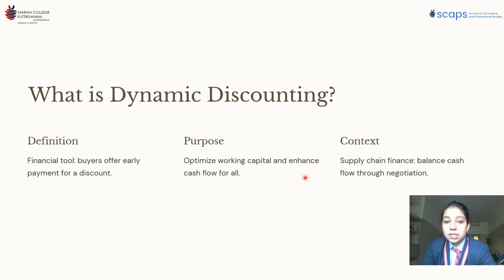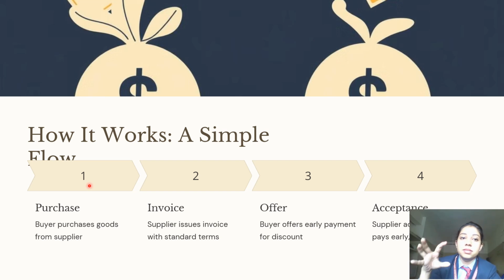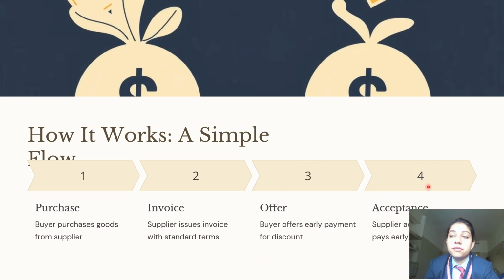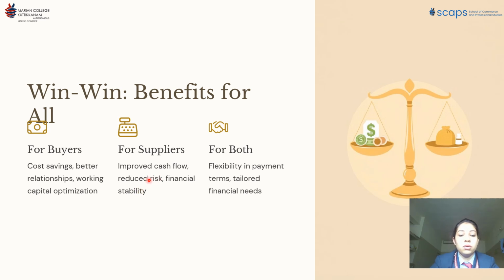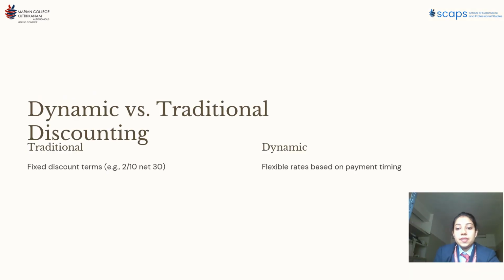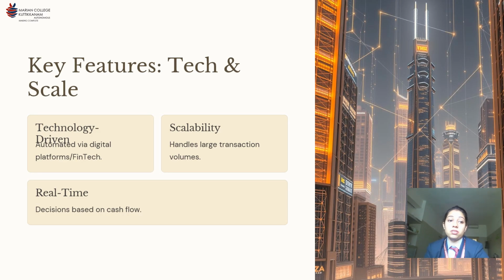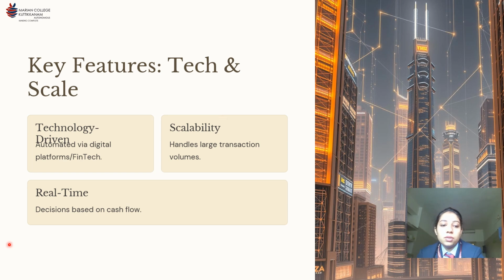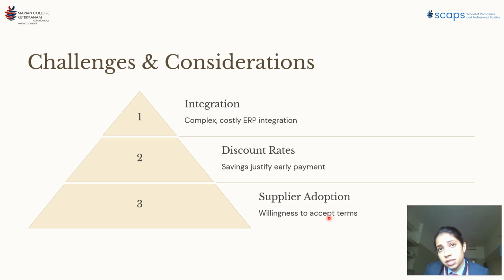Unlocking Value with Dynamic Discounting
1. Introduction to dynamic discounting
2. Benefits of dynamic discounting for buyer and suppliers
3. Differentiation between traditional and dynamic discounting
4. How dynamic discounting works?
5. Challenges and Considerations